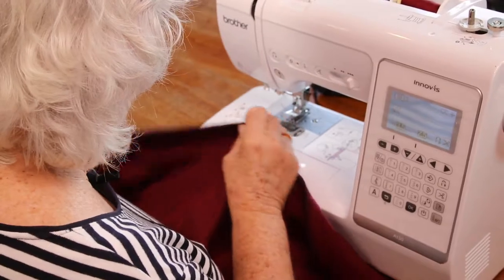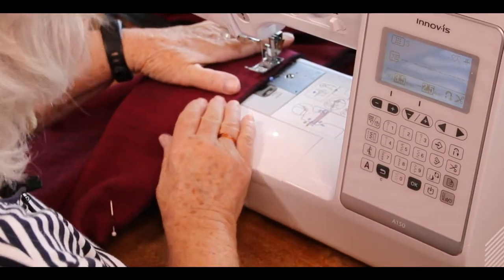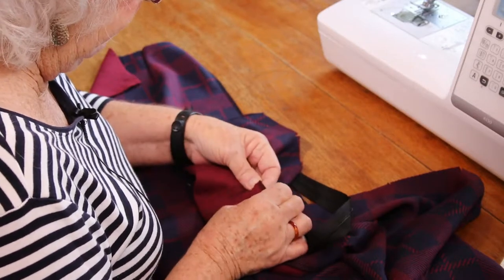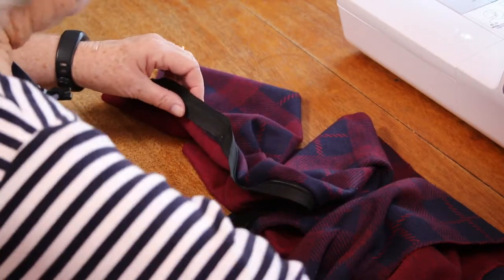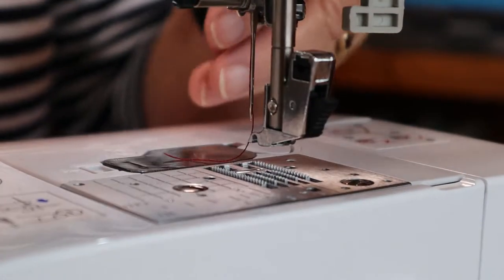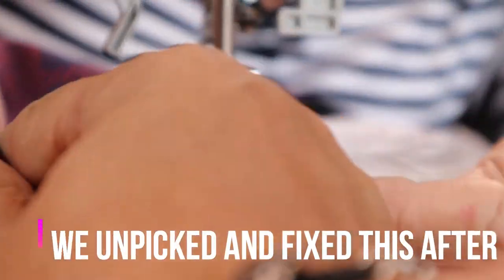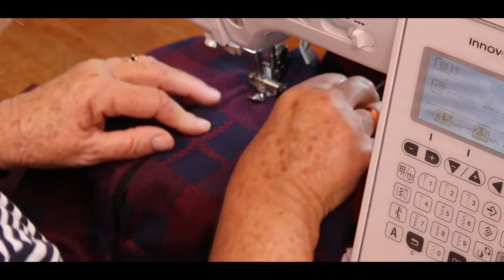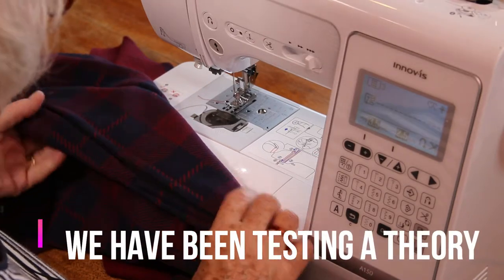Learn To Sew A 60cm Zip with the Badass Work Dress Pattern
In this lesson you learn the cool hack from our amazing sewing teacher, Betty about how to insert A 60CM ZIP like an absolute boss lady.  Betty has been sewing for over 50 years and handstitching since she was 5.

Betty comes from a family of sewing creatives and had a highly sought after Pattern Business in Brisbane for 20years working with some of Australia's top designers.  Studying Fashion Design in the 80's she decided to focus on Pattern making and is a master at pattern development.  She converts all my commercial patterns over to PDF's for your convenience.

This is a 4th sewing project only because the zip is long and you need to have a bit of a steady hand with your sewing to master it without losing all hope.

If you are an adventurous sewist and have been making pillow cases and bags for a while, you could do this as your second or third project.

To help more people learn how to sew faster we are releasing all of our sewing lessons onto our YouTube channel, make sure to subscribe as we are releasing new lessons every week.

All the fabric yield and recommendations and the pattern are available here;

The pattern for this dress comes in A0, A4, and A3 so you can choose where and how you want to print.

I don't know everything which is why I am asking, listening and then putting together some awesome videos of awesome humans sharing their insights about sewing, sustainably and style.

Be nice, contribute, ask, make call outs that are helpful and supportive and then together we can make this channel something amazing.